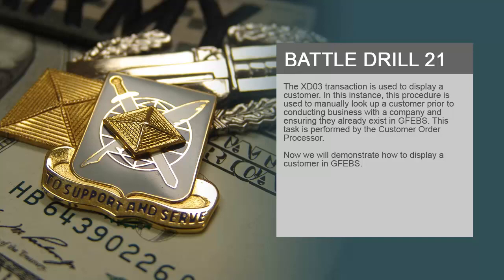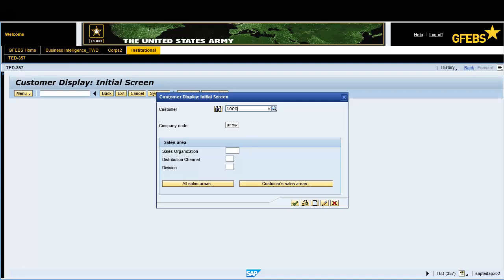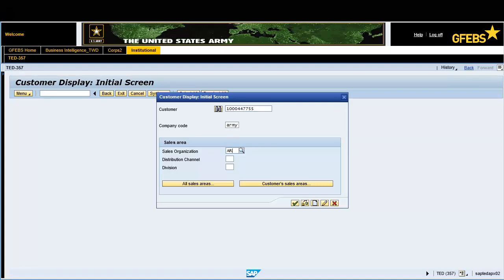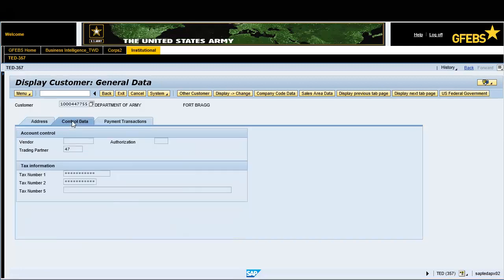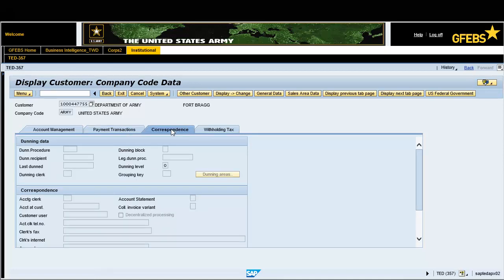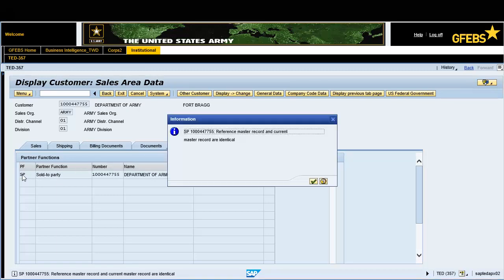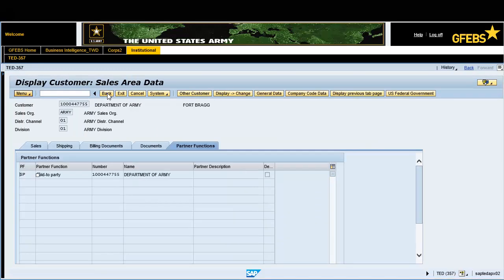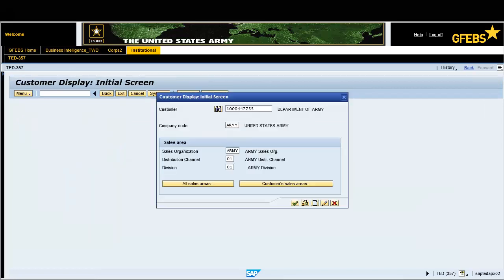21.1 XD03 Display Customer Master Data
The XD03 transaction is used to display a customer. In this instance, this procedure is used to manually look up a customer prior to conducting business with a company and ensuring they already exist in GFEBS. This task is performed by the Customer Order Processor.